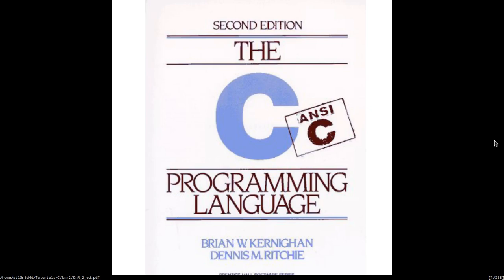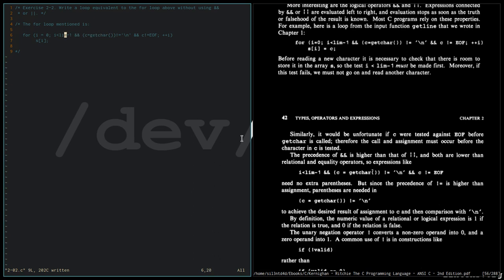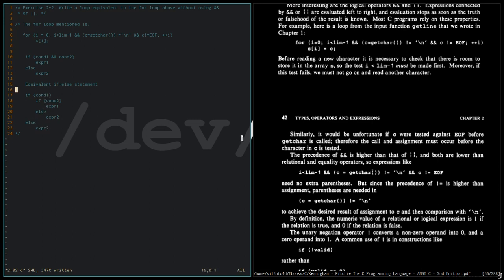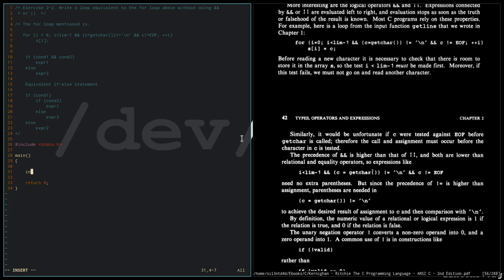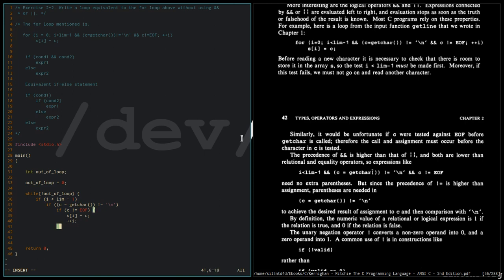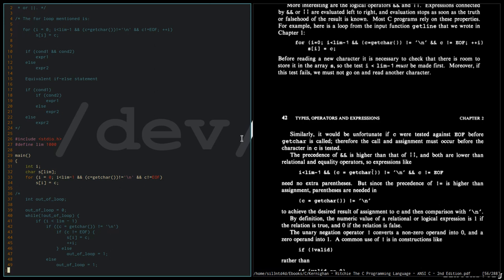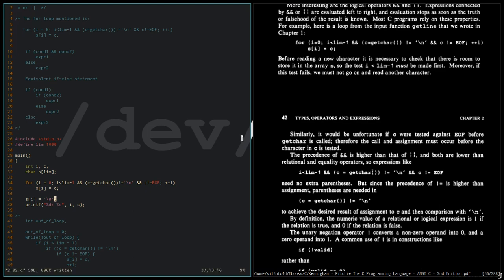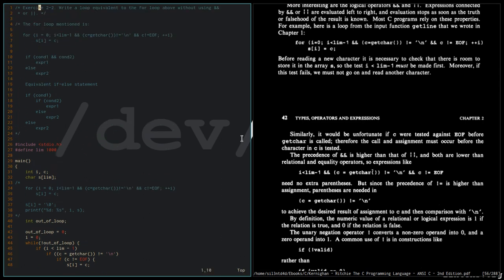K&R Exercise 2-2 Solution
Solution for the exercises in the C Programming Book by Kernighan and Ritchie or the K&R Book.

This video is a part of a series of videos that will contain the solution for the exercises found on the book.

This is not an official solution.

All solutions are within the context of the topics discussed in the book prior to the exercises. This means that the solutions will contain only concepts that have been discussed in the book so far.